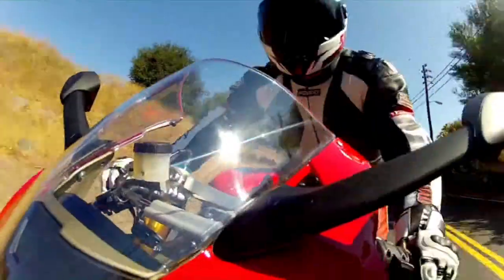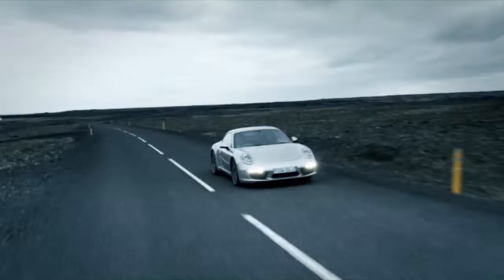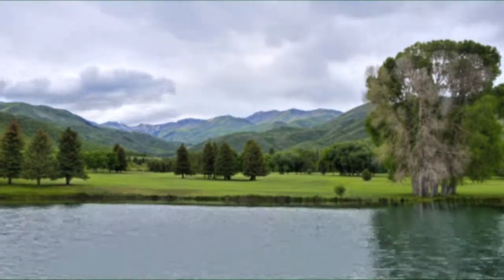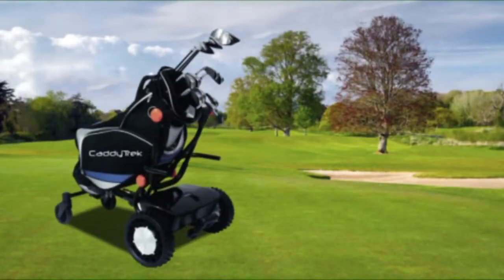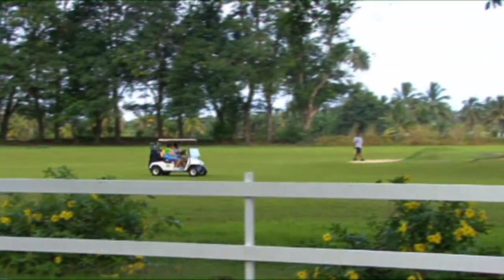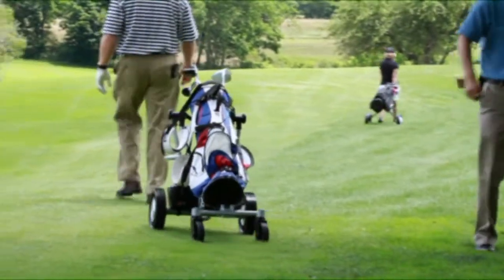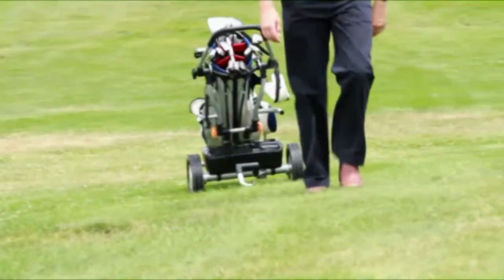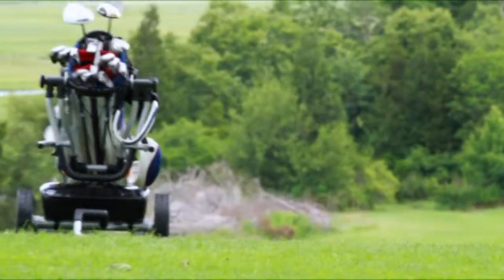CaddyTrek featured in Tech Toys, Clip